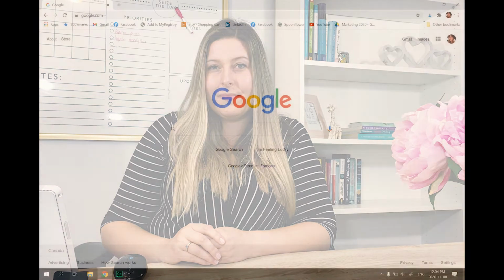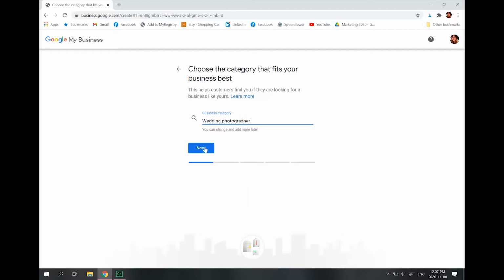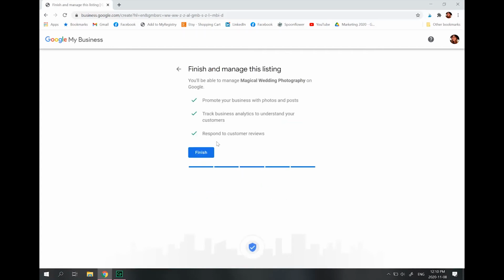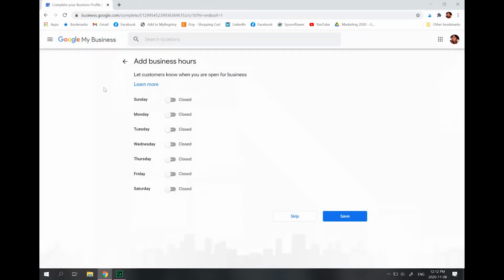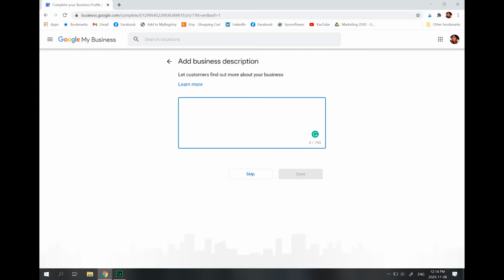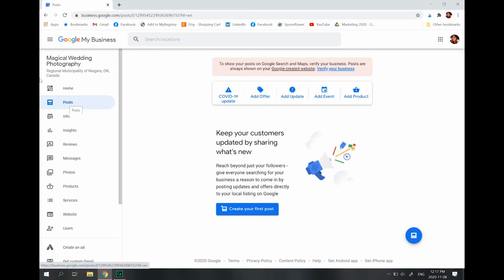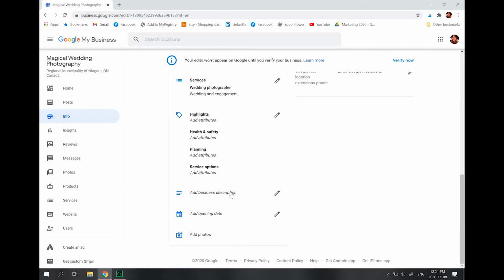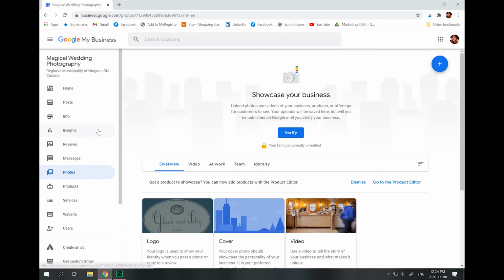How to Set Up a Google My Business Listing for your Wedding Business // Schift & Co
If you're a wedding business, you can set up a free Google My Business listing to help get your wedding business found on Google. This free profile will help get your business found when engaged couples are searching for a business like yours!

*DOWNLOAD YOUR FREE GET YOUR BUSINESS FOUND ON GOOGLE GUIDE

In this video, we go through how to not only set up a Google My Business Listing for your wedding business but also how to optimize it to make your profile stand out.

// LINKS